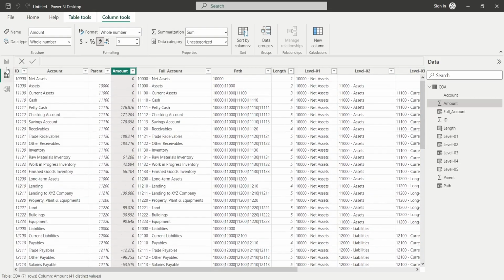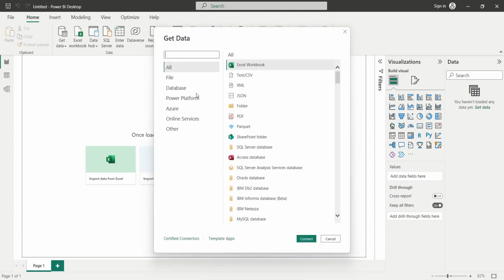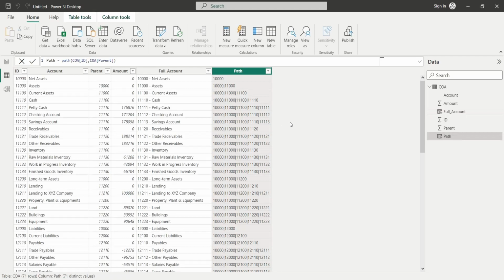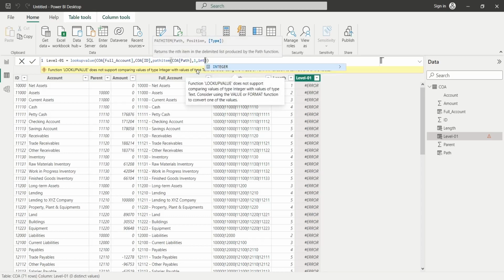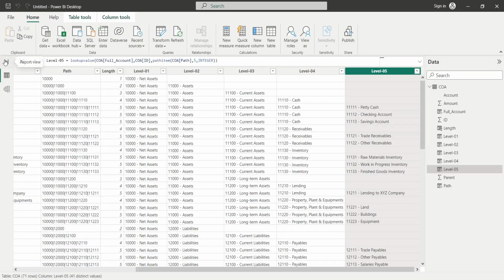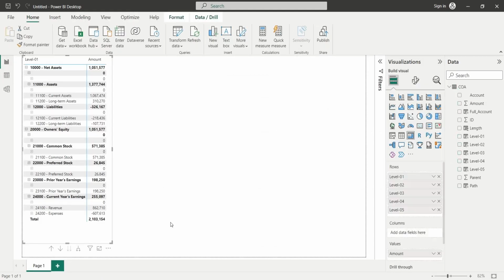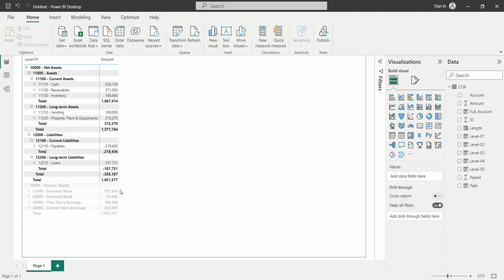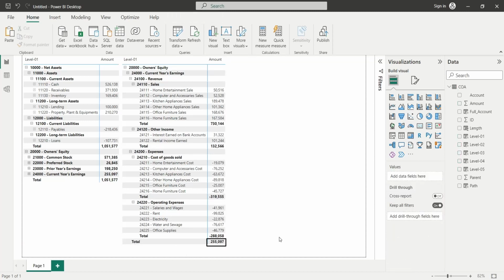Power BI: How to Create Hierarchical Data in Power BI Using DAX and Build Paginated Reports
Welcome to another Power BI tutorial! In this video, we will show you how to create hierarchical data using DAX and how to use this data to create reports in Power BI.

We will start by using an Excel file with four columns: ID, Account, Parent, and Amount. This is a simple Chart of Accounts where each account has its own unique ID, and the parent column contains the ID of the parent account.

We will use this hierarchical chart of accounts to create a report in Power BI. To do this, we will import the data using the "Get Data" feature and select the Excel workbook as the data source. Once the data is loaded, it will appear in the data tab with all the available fields.

Next, we will go to the data view to create hierarchical data for our report using DAX. There are many functions in DAX to work with hierarchical data. We will combine the ID and the Account Title to create a Full Account column and create delimited paths using the ID and the Parent field in the Path function.

We will also use the path length function to find out the length of the path and the path item function to get any item from a hierarchical path. However, we want the Account Title, not the Path item, which is the Account ID. To get the Account Title, we will use the lookup value function.

Using the same DAX formula, we will create the remaining four levels. We will just change the path item number in each formula.

Join us in this tutorial and learn how to create hierarchical data using DAX and Power BI to create reports that will help you gain insights into your business!

Chapters:
00:15 - Hierarchical Data
01:12 - Importing Data into Power BI Desktop
01:57 - Using DAX to Create Hierarchies
03:10 - Using DAX to Create Levels
05:05 - Create a Report from Hierarchical Data
08:00 - Create a Sub-Reports from Hierarchical Data